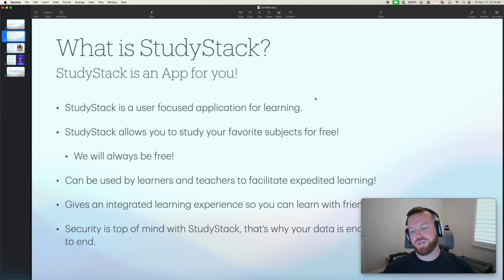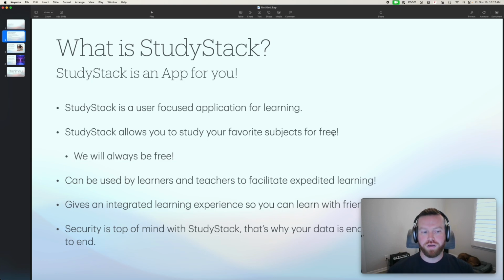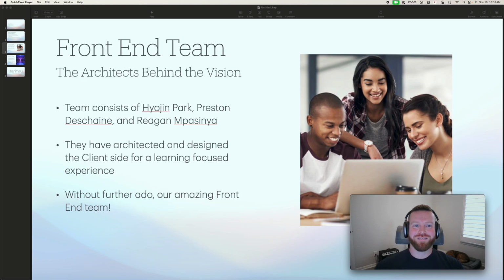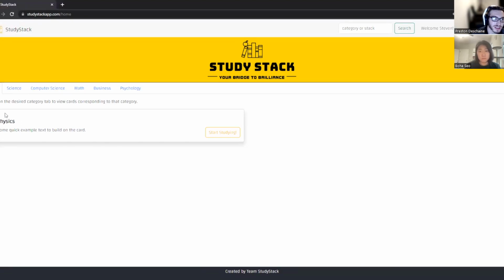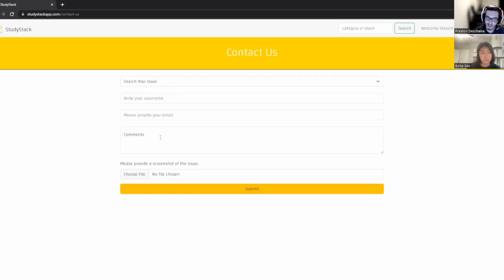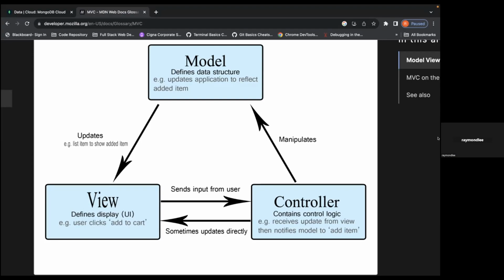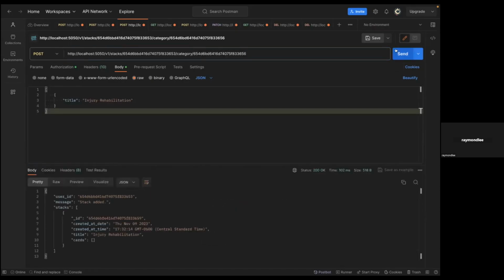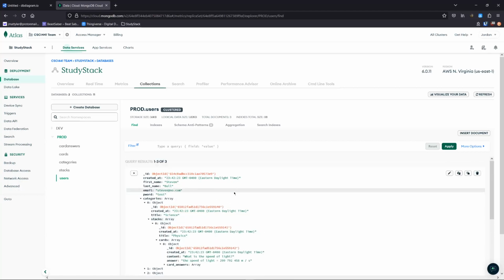StudyStack DemoOne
This Demo is for our team's StudyStackApp for CSCI 441 at Fort Hays State University, Fall 2023.

Team Members:
Hyojin Park
Preston Deschaine
Raymond Lee
Jordan Tyler
Steven Bull
Reagan Mpasinya